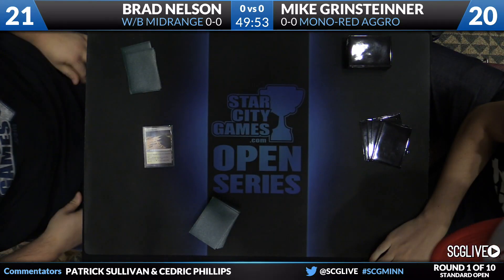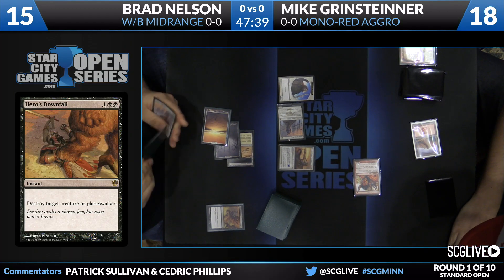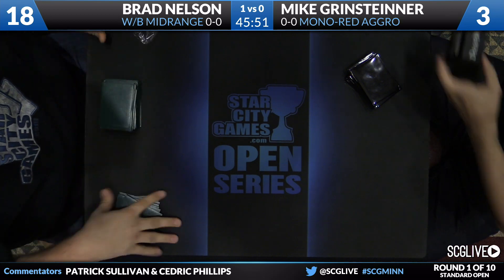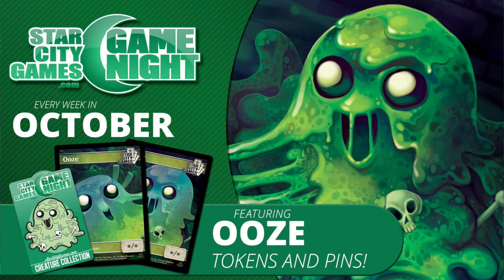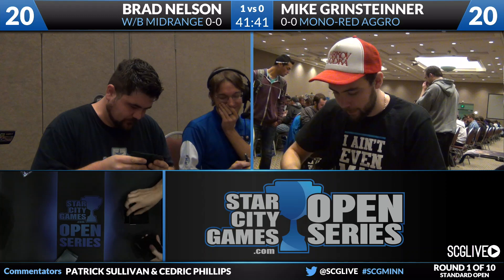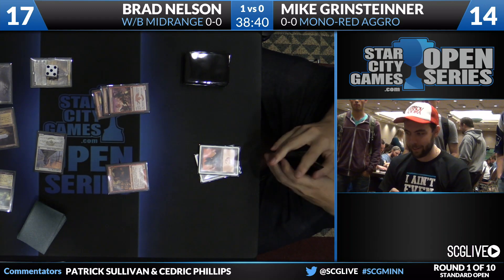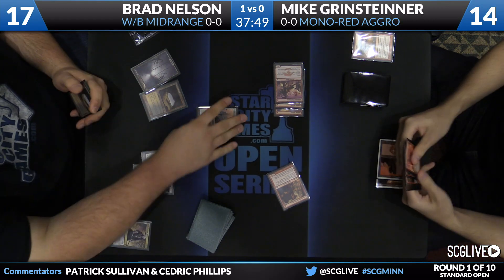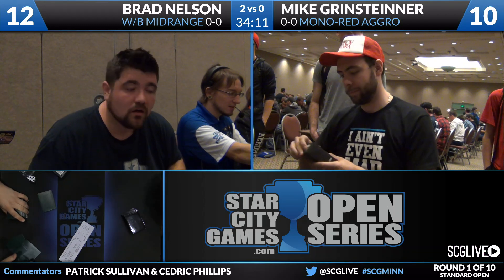SCGMINN - Standard - Round 1 - Brad Nelson vs Mike Grinsteinner [Magic: the Gathering]